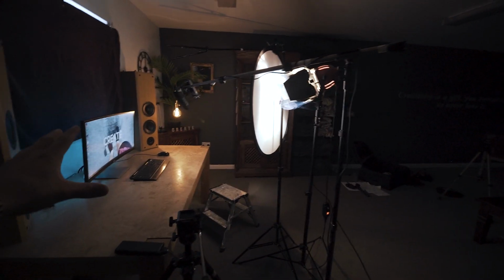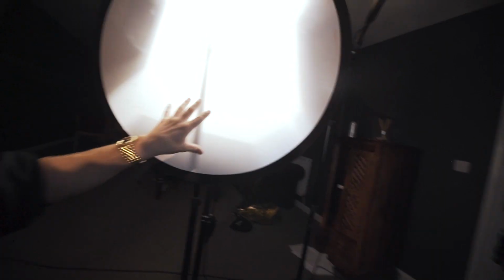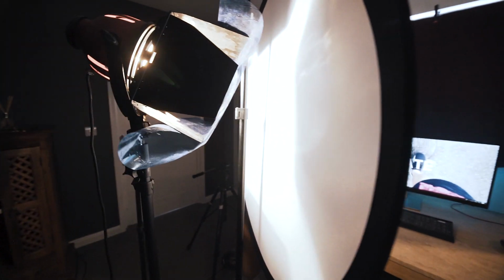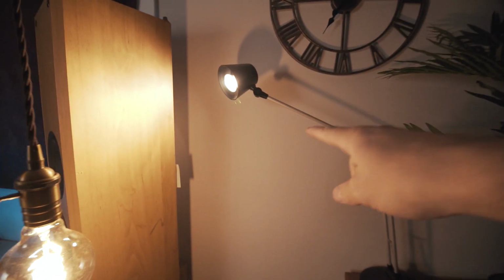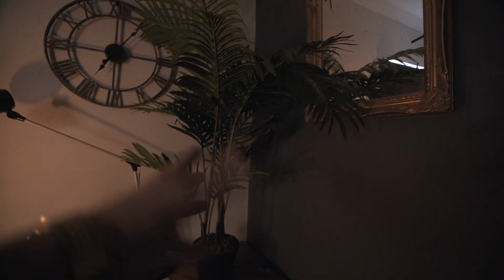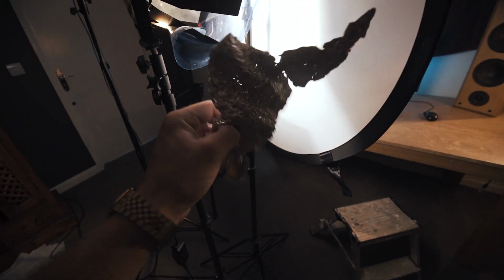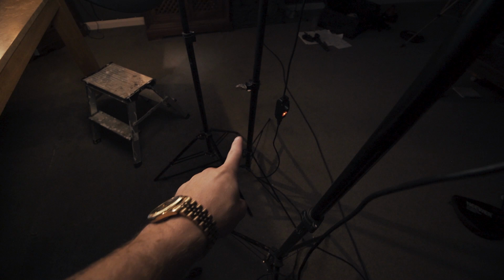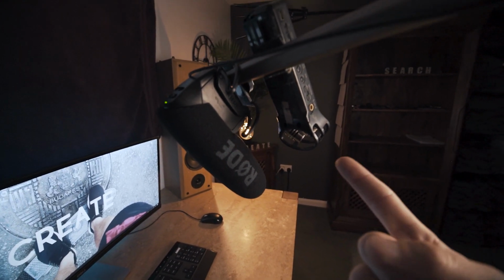ONE LIGHT TO RULE THEM ALL // My Youtube lighting set up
One light to rule them all. Heres a  little secret tip with one light that will help you carefully craft your lighting set ups ;).

SILLY HANGING LIGHT THING (UK)

Equipment I use to shoot (UK):
GorillaPod Tripod
Sony A7sii
Sony RX100M4